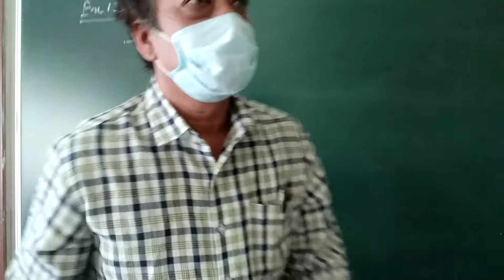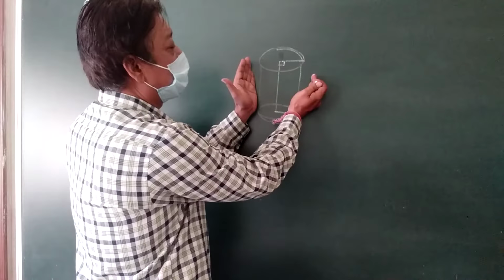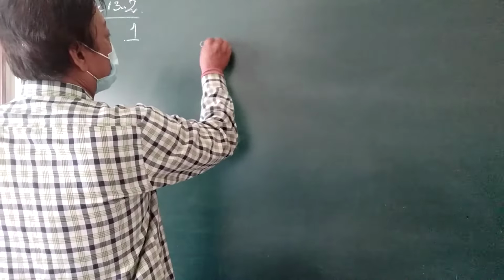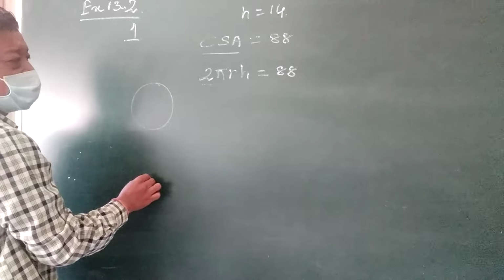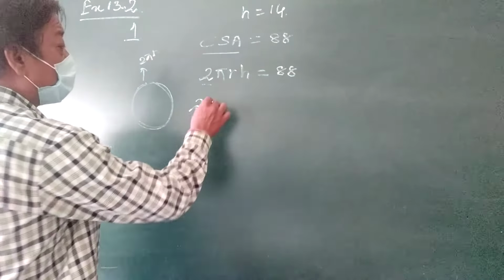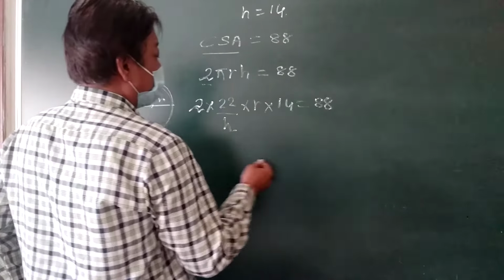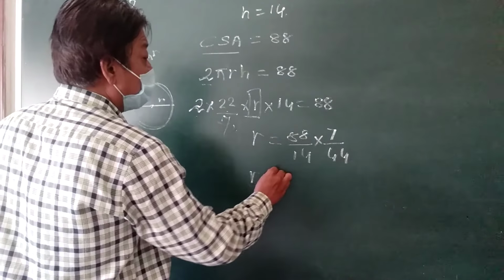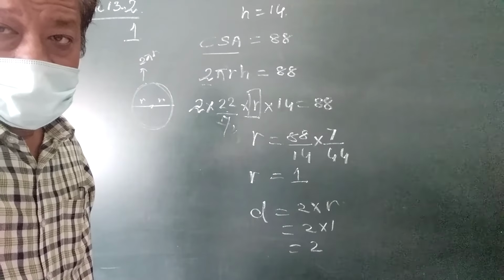Skum 9 maths